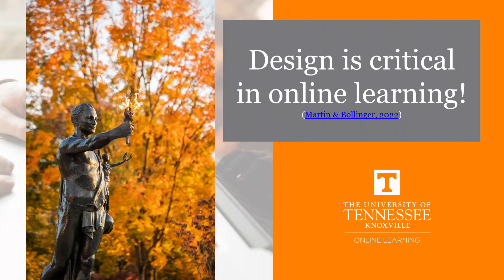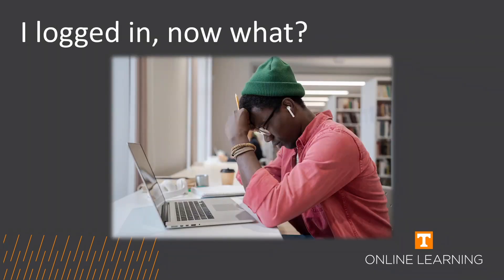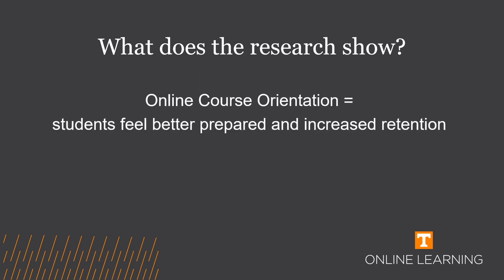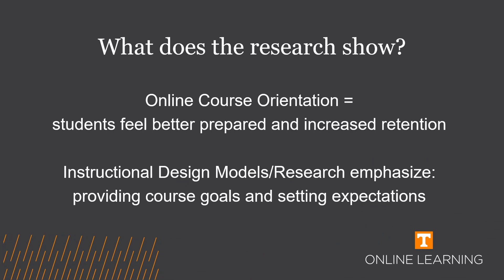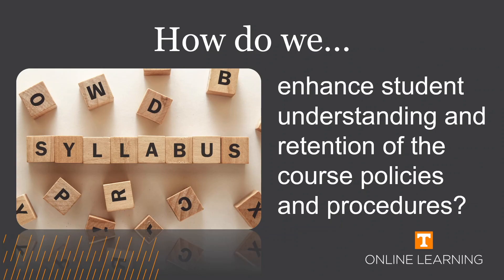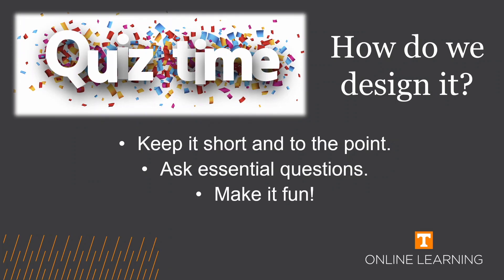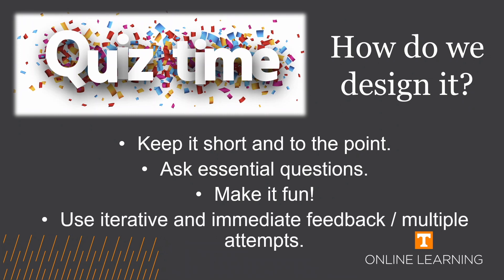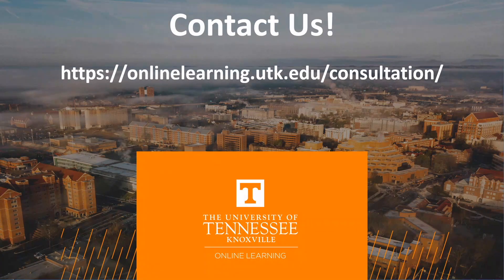One Thing: A best practice for online course design: The "Getting Started" Module